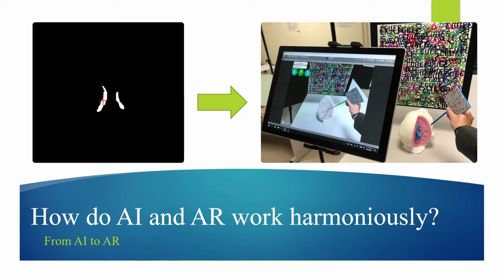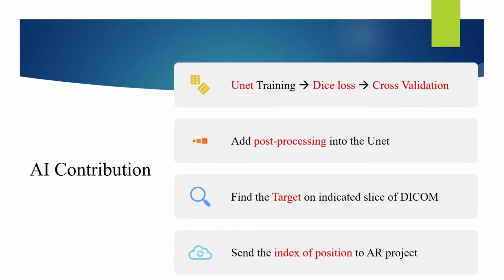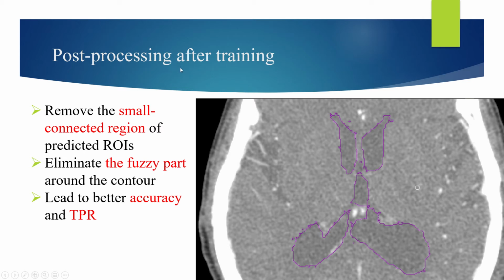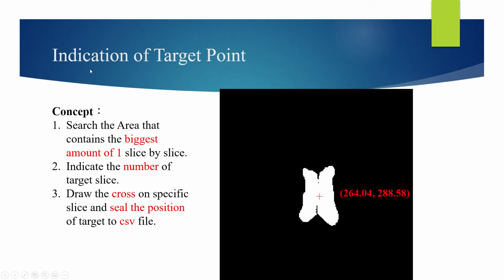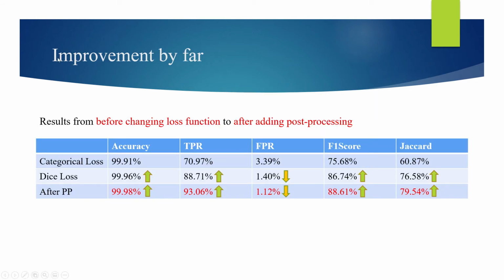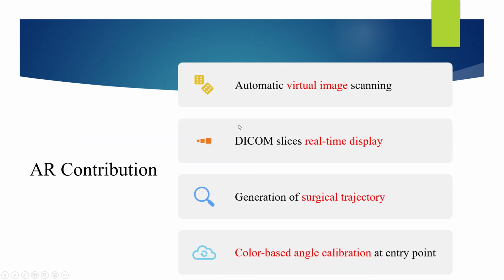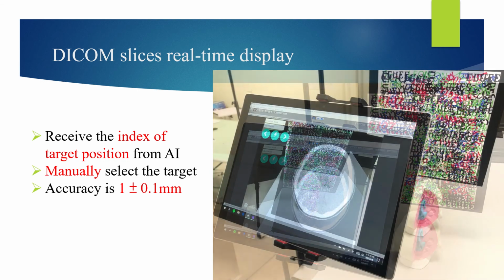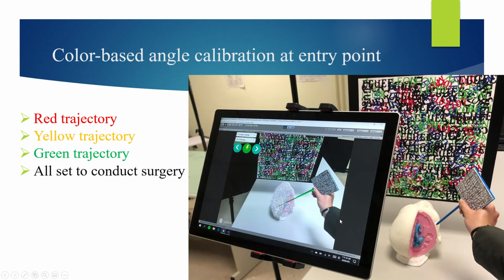90_Augmented reality surgical navigation system integrating with deep learning and automatic scannin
發表人:Li-Sheng Liu
作者:Li-Sheng Liu、Shin-Yan Chiou、Chia-Wei Lee、Dong-Hyun Kim、Mohammed A. Al-masni、Jiun-Lin Yan、Pin-Yuan Chen
摘要:Augmented reality-assisted surgical navigation is rapidly being developed and can bring many benefits. For example, the EVD surgical navigation combined with AR assistance can enable surgeon to target the hydrocephalus accurately and safely. However, when superimposing the internal organs, such as ventricle, surgeon cannot judge whether the DICOM image is accurately superimposed on ROIs. This inaccurate superimposition will lead to problems such as long registration time, poor accuracy, and lack of auxiliary functions. This paper proposes a virtual image automatic scanning method, combined with deep learning to identify the location of hydrocephalus. The average accuracy of the surgeon in identifying hydrocephalus is 85% to 97%. However, the neural network improves the accuracy to 99.93%, Sensitivity to 93.85%, Specificity to 95.73%. The accuracy of the EVD surgical navigation system proposed in this paper is 1 ± 0.1mm, and the registration time is shortened to 4 seconds. Based on the Base Point obtained after automatic scanning, it provides the several advanced auxiliary functions, including AI target point recommendation, real-time DICOM display, generation of surgical trajectory, and color-assisted calibration of surgical entry point. The advanced auxiliary functions can not only reduce the preparation time before surgery, but also reduce the surgeon’s uncertainty about the surgical trajectory and the angle of the surgical entry point, thereby assisting surgeon in EVD surgery.